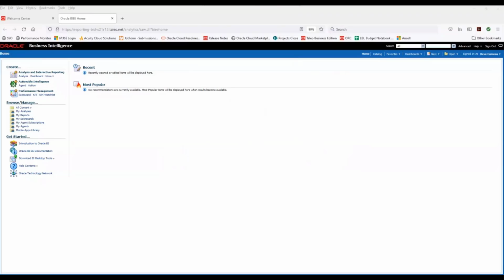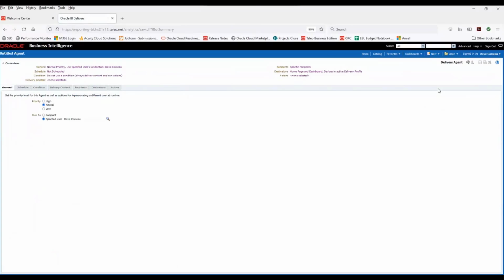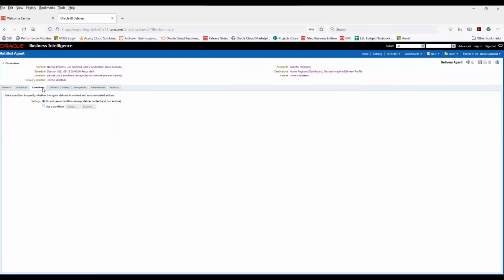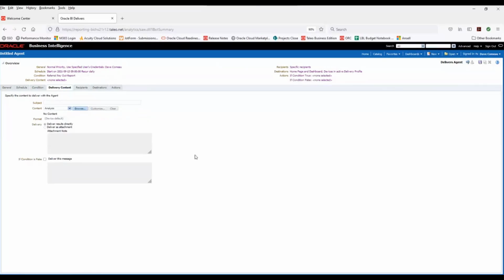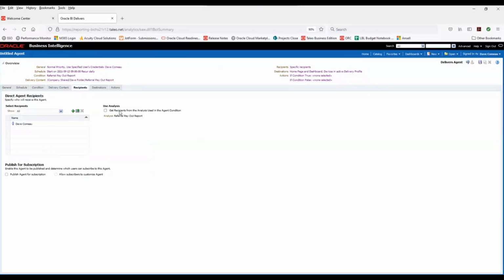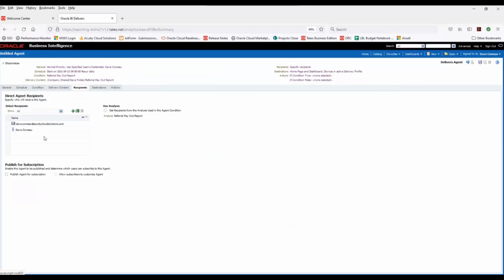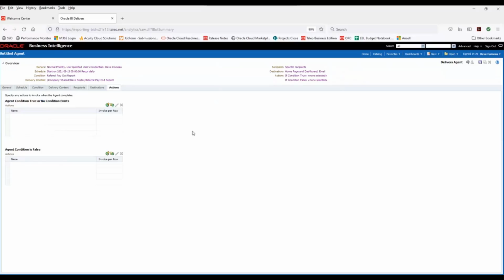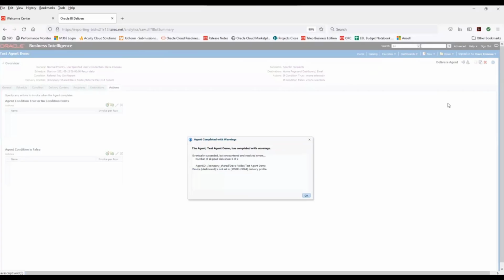Taleo OBI - How to Schedule Reports in OBI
In this course you will learn:

How to create Agents to schedule reports to be sent